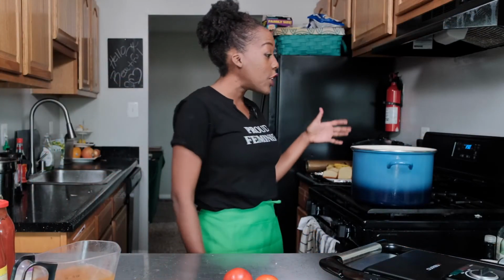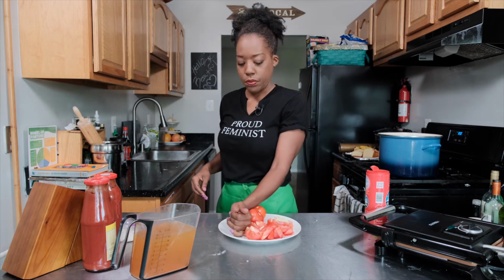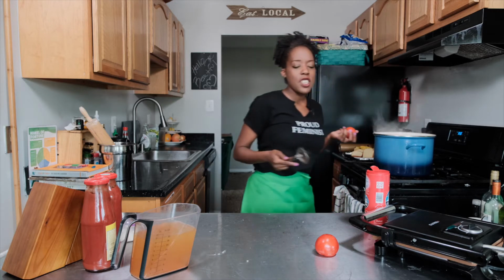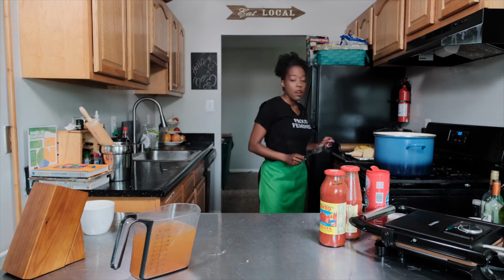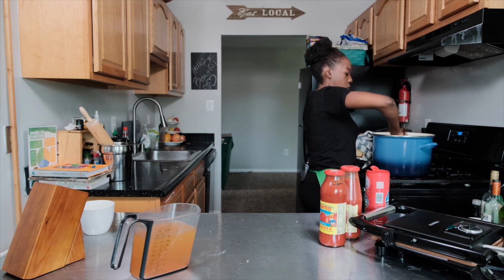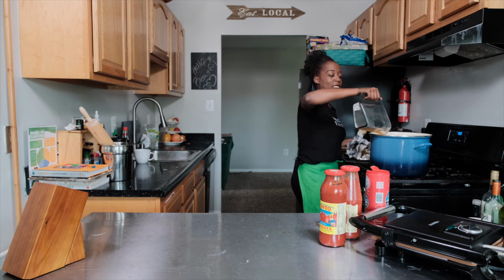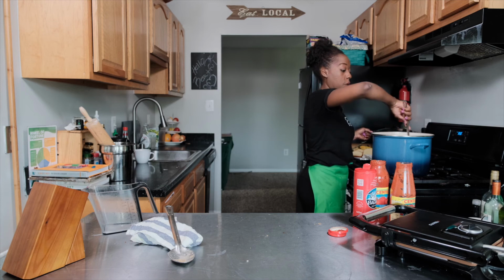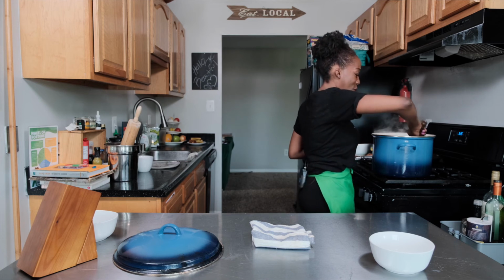Tomato Soup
For more Infused Dinner Party Ideas

Full Service Catering Company